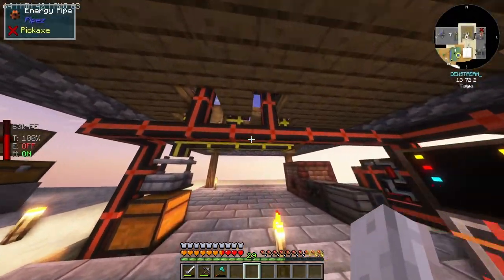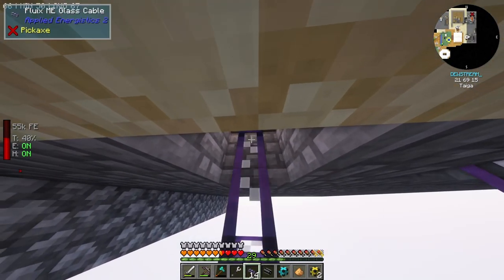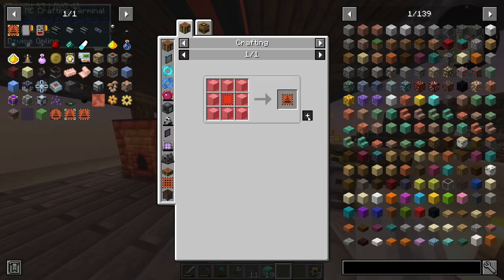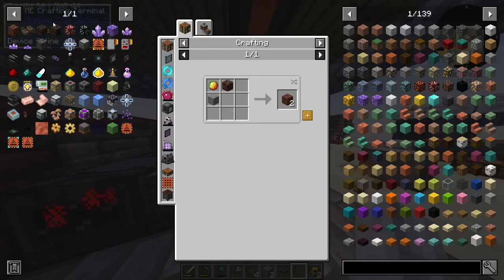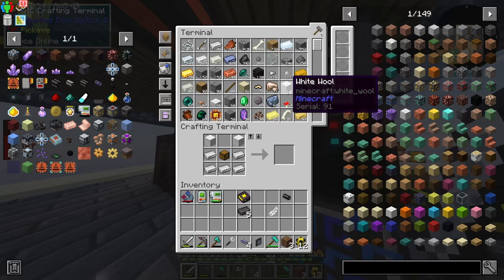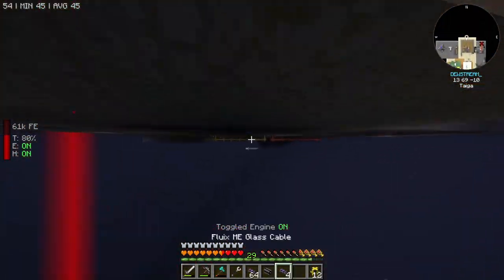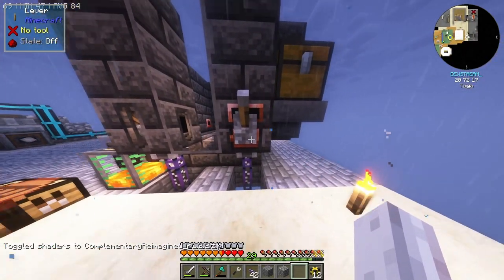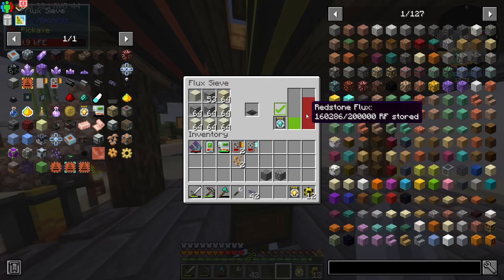Ep15 AE2 Cable Processing - Minecraft All The Mods 7 To The Sky Modpack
This is a series on the All The Mods 7 To The Sky Minecraft modpack! It is similar to the modded skyblock modpacks we have played in the past, only this time it has some custom mods made specifically for this modpack. This pack contains a lot of the mods we find in the normal ATM 7 modpack, only this also has some extra mods carefully curated to work in the sky! Oh, and of course there's a beautiful quest book we can try to follow when we get stuck! :D

Client Mods for shaders - Rubidium and Oculus
Common shaders used - Complementary Reimagined - Complementary - Seus - Sildur's

Partnership:
Code - DEW

Depending on when you are watching, we may have a community ATM 7 TTS server up and running :D You can join the server via our community Discord and all the information you need should be found in the welcome channel :)

I really hope you all enjoy this pack, we built an incredibly nice community around the ATM 6 modpack and we even played the ATM 6 To The Sky modpack which was pretty fun, but for me it was a bit too similar to just base ATM 6. This pack so far feels like it has quite a few unique mods that should allow us to continue playing both modpacks without the repetition!